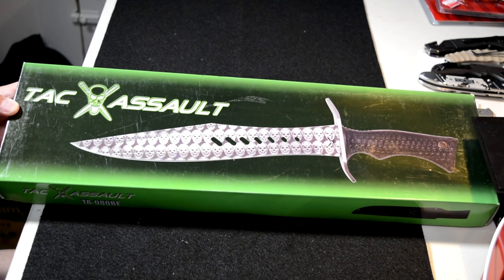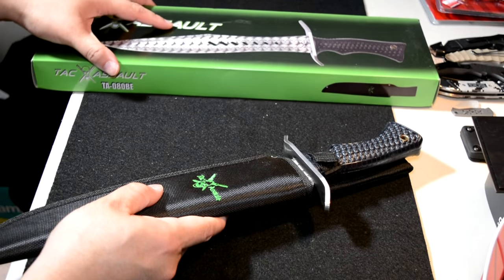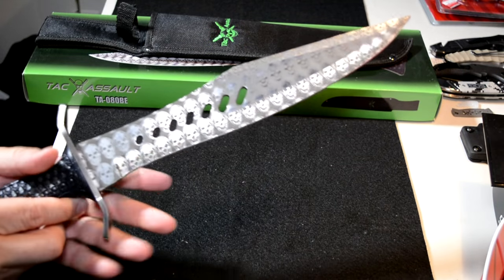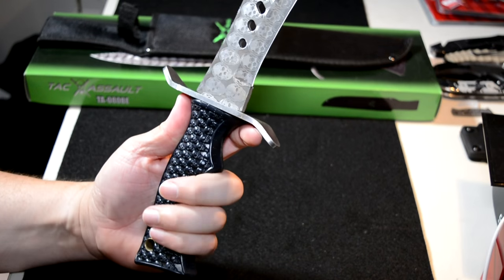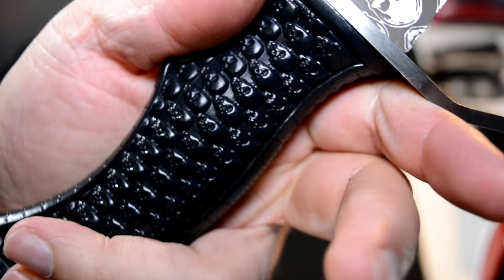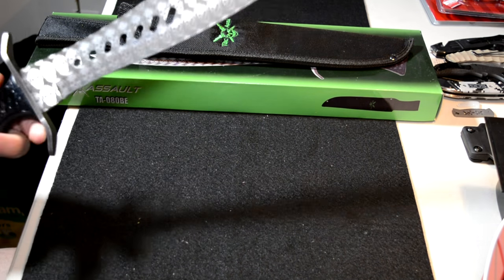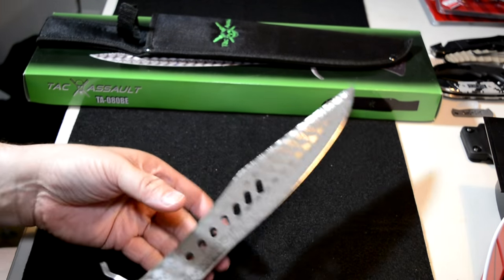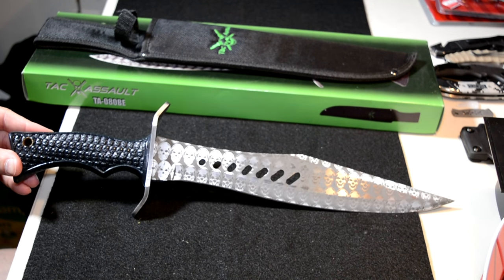Skull Bowie by Tac Assault